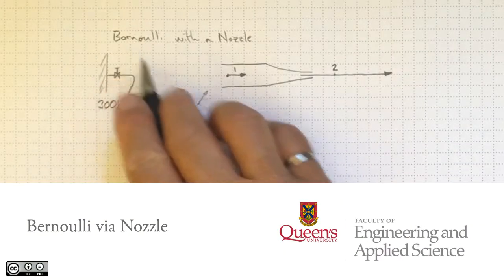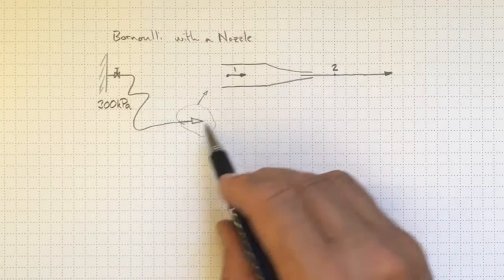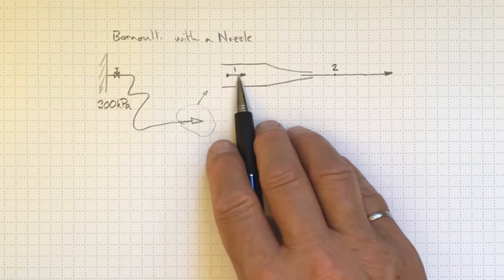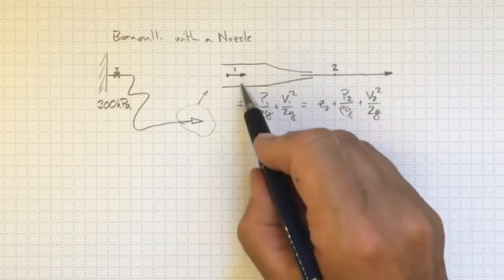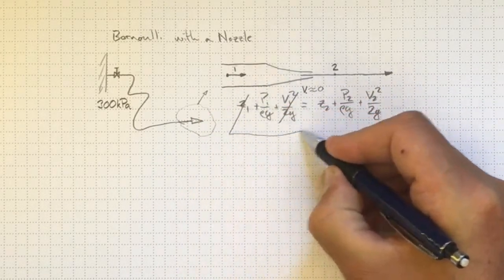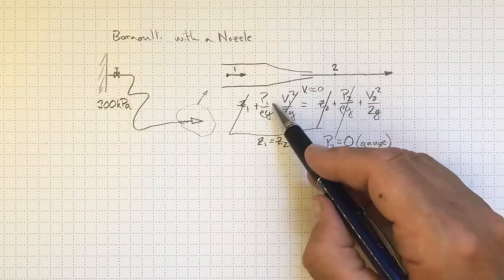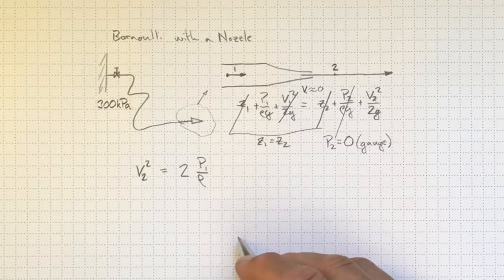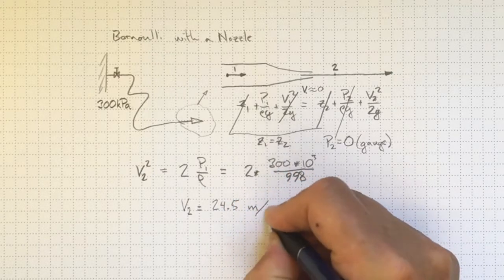Bernoulli via Nozzle